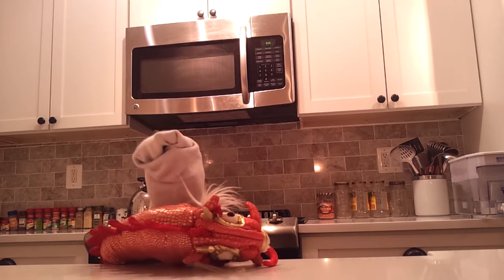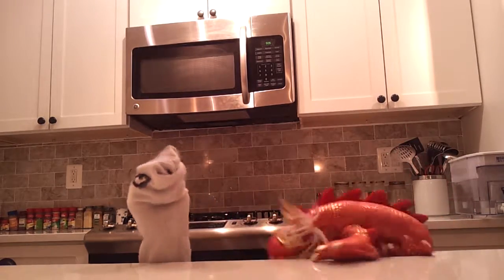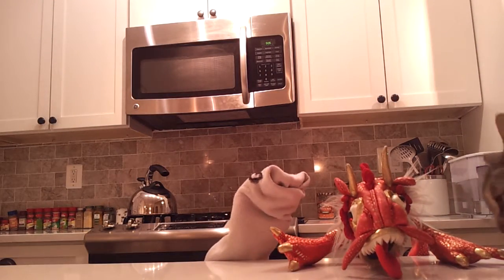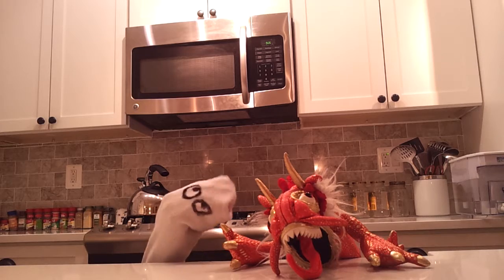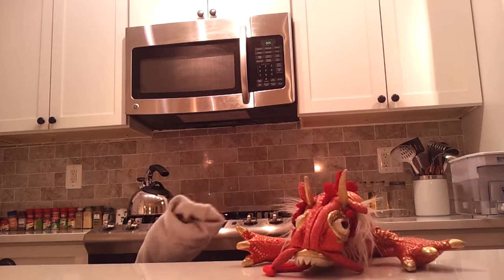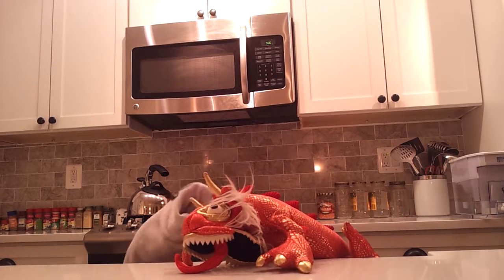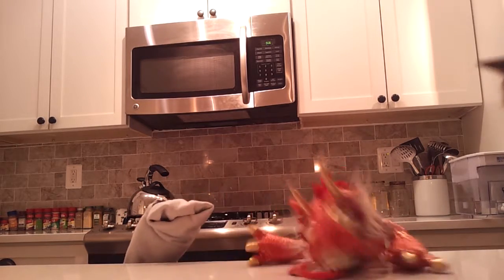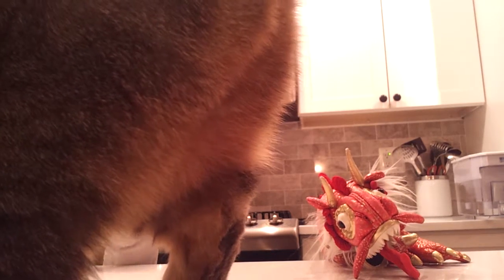Cooking Dragons, Trial 1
In this episode, Chef Socksalot will cook a dragon!